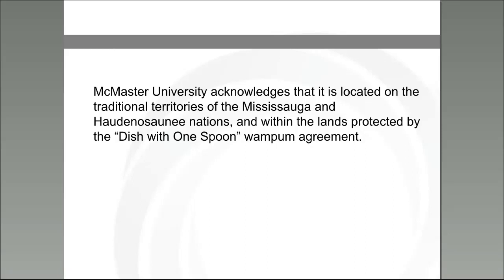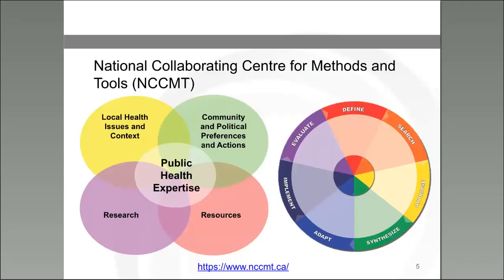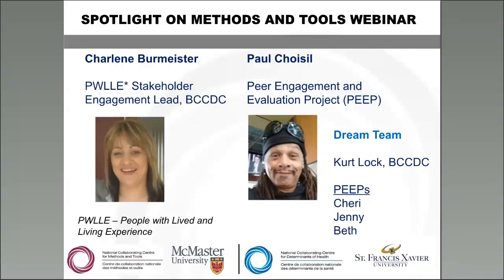NCCDH Webinar: Peer engagement to inform public health action on substance use and HE (1/5): Intro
Webinar: Peer engagement to inform public health action on substance use and health equity (2020)

This webinar is jointly presented by the National Collaborating Centre for Determinants of Health (NCCDH) and the National Collaborating Centre for Methods and Tools (NCCMT). It will explore the BCCDC document titled “Peer engagement principles and best practices: A guide for BC health authorities and other providers” as a practical tool to inform health system decisions and priorities to reduce substance use related harms.

• Charlene Burmeister, BCCDC People with Lived and Living Experience Stakeholder Engagement Lead
• Paul Choisil

PART 1: Intro to the webinar
PART 2a: Intro to the PEEP project
PART 2b: Short video from BCCDC: "Bar girl" (Release pending)
PART 2c: Short video from BCCDC: "Clinic" (Release pending)
PART 3: Substance use stigma
PART 5: Discussion

Agenda:

• Host
• Land acknowledgement
• Speakers
• Webinar objectives

• Peer engagement principles and best practices to achieve equity in public health
• Who is a peer in the context of our conversation today?

PART 2b: Short video: “Bar girl” (2020), produced by the BC Centre for Disease Control

PART 2c: Short video: “Clinic” (2020), produced by the BC Centre for Disease Control

• How inequity in healthcare settings is experienced by PWLLE (people with lived/living experience)
• Justice demands fairness and fairness requires a say in decision-making processes that effects one’s life

• How the guidelines were made
• Language matters
• Levels of engagement
• Engage peers
• How to involve people who use drugs
• Adjust the meeting to meet the needs of PWLLE
• Other considerations

PART 5: Discussion
• Conversation among speakers, with PEEP members on the line